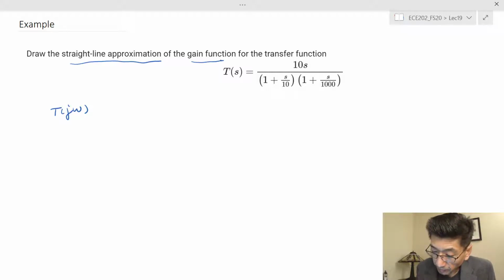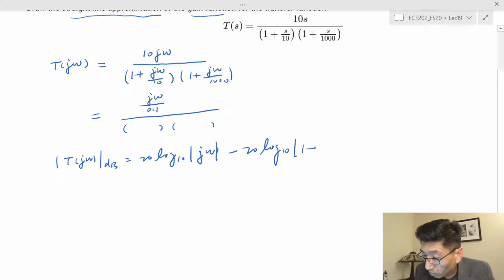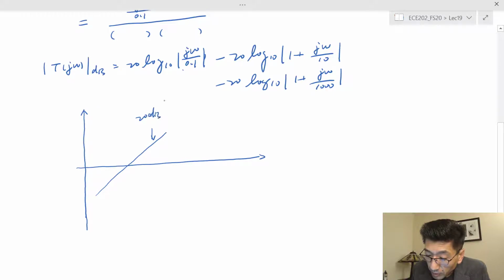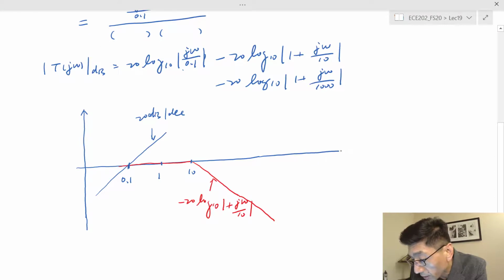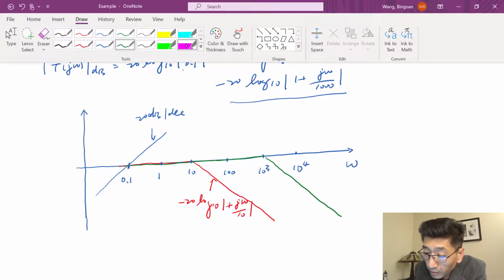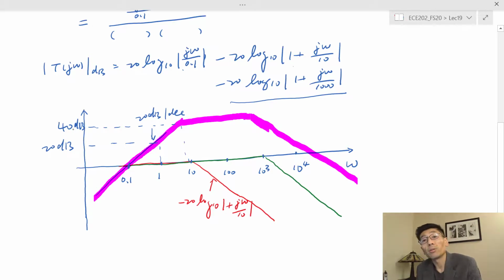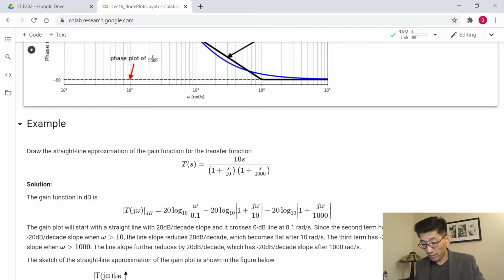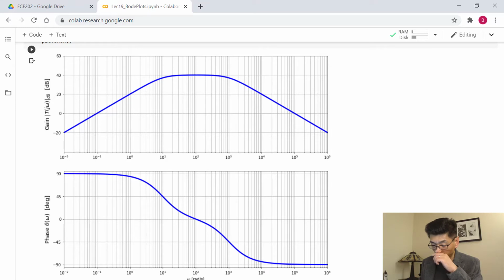ECE202_Lec19_Part 4 Example of Straight-Line Approximation of Bode Plots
This lecture presents Bode plots in four parts:
Part 1: Introduction to Bode Plots
Part 2: Bode Plots of Basic Transfer Functions
Part 3: Straight-Line Approximations
Part 4: Example of Straight-Line Approximation of of Bode Plots